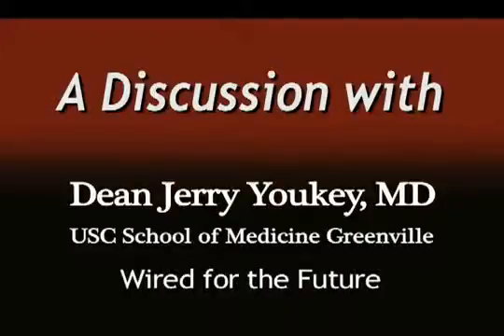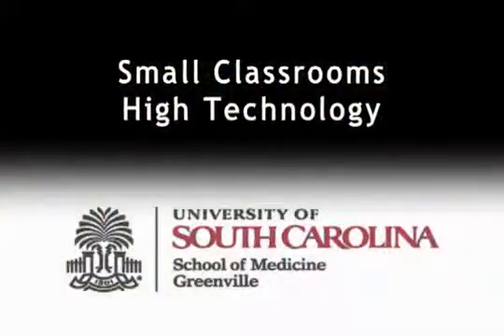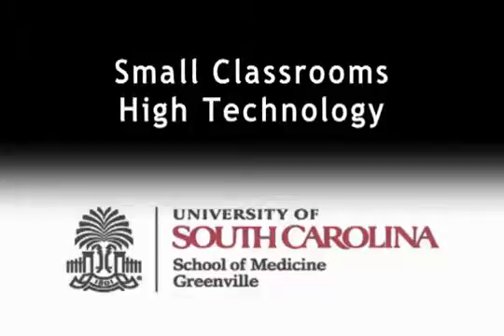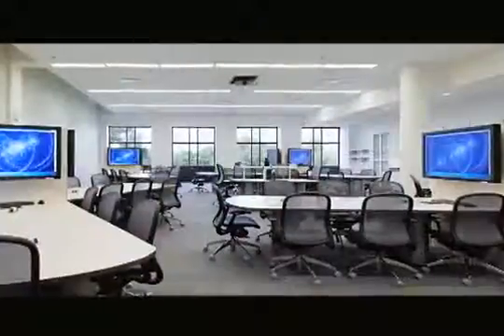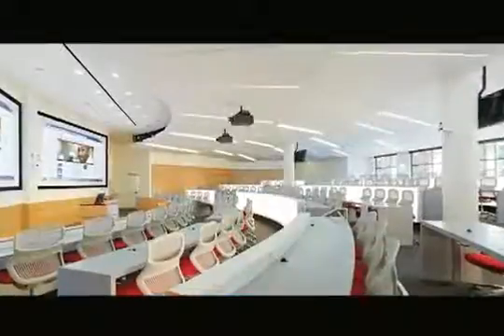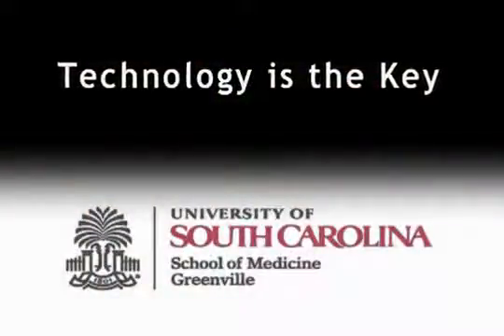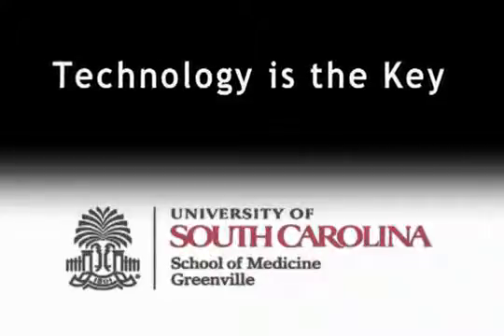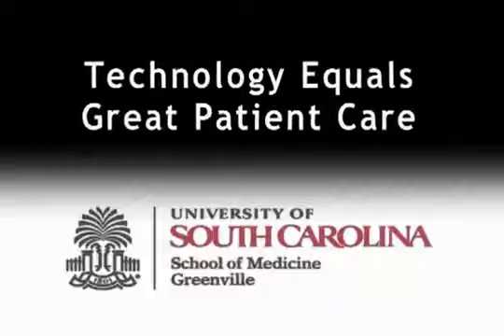Our Medical School Is Wired for the Future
Dean Jerry Youkey of the USC School of Medicine Greenville believes that technology is a powerful enabler of high quality patient care. For this reason, our medical students are being taught to leverage health information technology. Each medical student receives an iPad and a laptop; tools that are necessary to access textbooks, research topics, and communicate with faculty and classmates.

The USC School of Medicine Greenville is among the most wired medical schools in the country. Our home, the Health Sciences Education Building on the campus of Greenville Memorial Hospital, is entirely wireless. Our library is digital, with textbooks, journals and databases all available online. Masters-prepared librarians who are medical informatics specialists staff the library. The HSEB Building is equipped with 80 flat panel screens in classrooms, lecture halls and common areas, one-third of which are interactive. The flat screens are used to teach, share information and research. For example, the Anatomy Lab has 20 flat screens, one at each station, which medical students and faculty use to share information.

In this video, Dean Youkey explains how technology is transforming medical education and ultimately patient care.